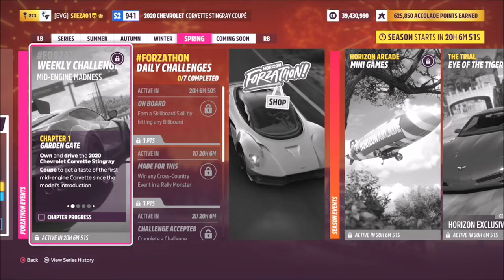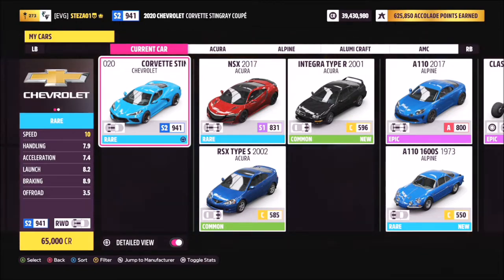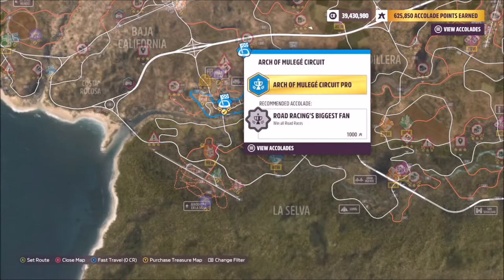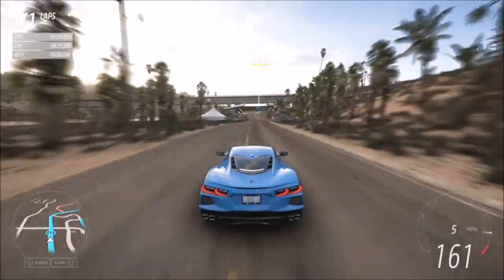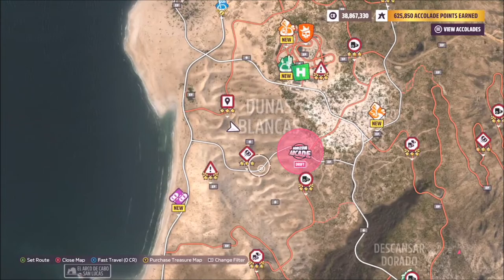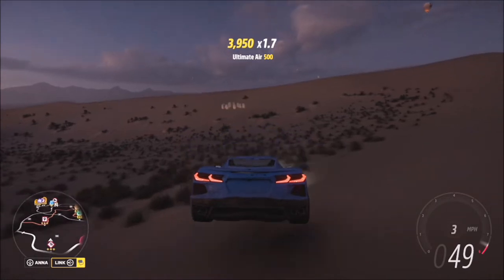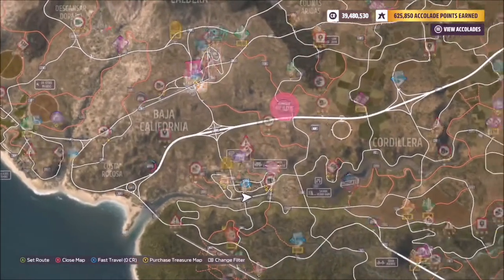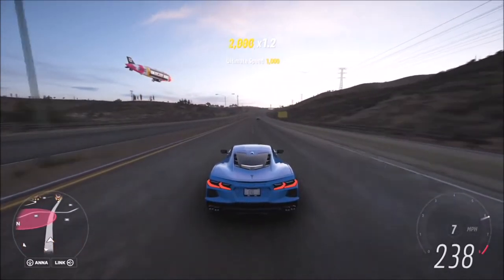Forza Horizon 5 - Forzathon Guide - Mid Engine Madness - 2020 Corvette Stingray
This weeks forzathon wants you to use the 2020 Corvette Stingray to complete the following challenges in:
- Win 2 road race series events
- Earn 10 ultimate air skills
- Hit 194mph